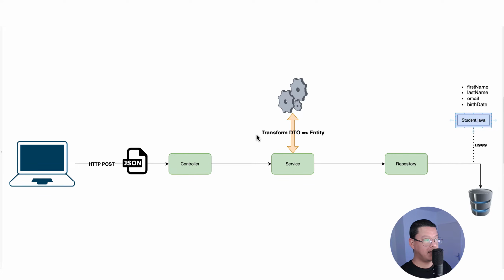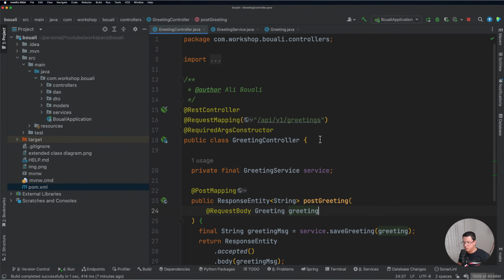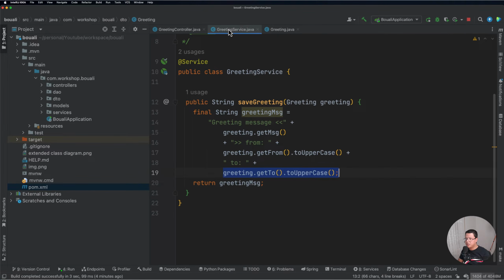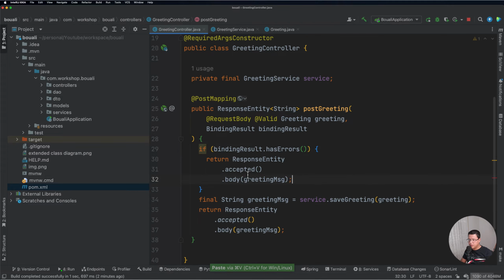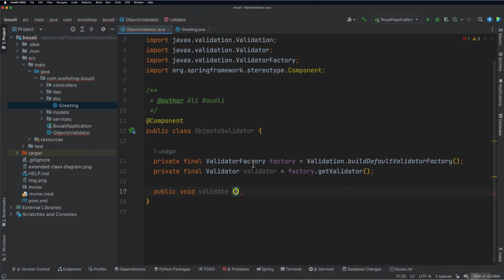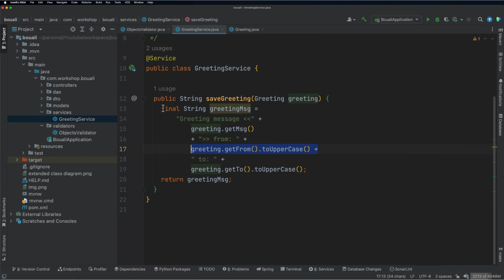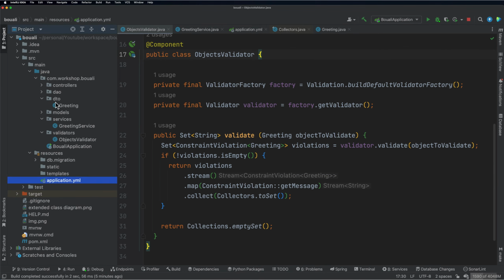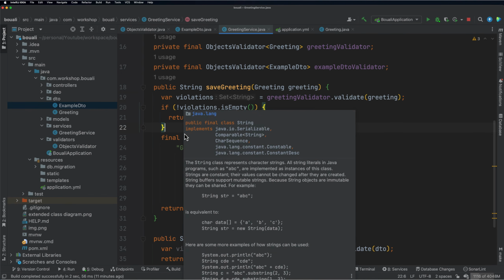Spring Boot - JSR 303 - The Right Way To Validate Objects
Explore the essential aspects of Spring Boot, the highly sought-after framework in today's market. In this comprehensive tutorial, we'll focus on validating user input, a crucial task for any application. Discover how Spring Boot offers robust built-in support for this purpose, making it easier and more efficient. While custom validators can seamlessly integrate with Spring Boot, we'll delve into the widely adopted Hibernate Validator, the reference implementation of the Bean Validation framework. Enhance your knowledge of Spring Boot, validation techniques, and optimize your development process with this insightful video

00:00 Introduction
01:15 Get certified with AlibouCoding.com
02:12 Validation process
08:11 Bootstrapping the application
10:43 Test the App
13:29 How to validate objects
14:39 Adding the dependency
15:29 Validate using @Valid annotation
22:40 Implement the validator
34:03 Testing the changes
36:57 Make the validator Generic